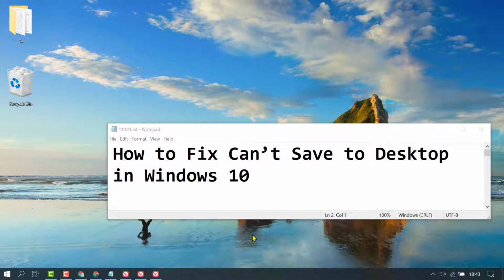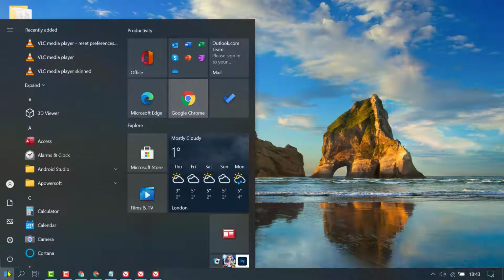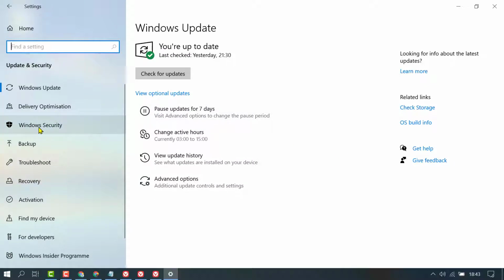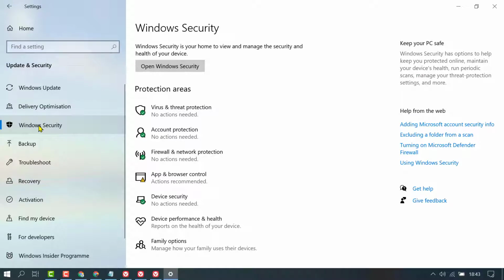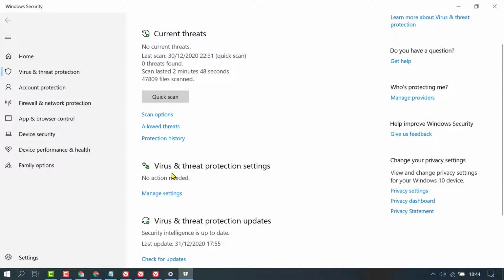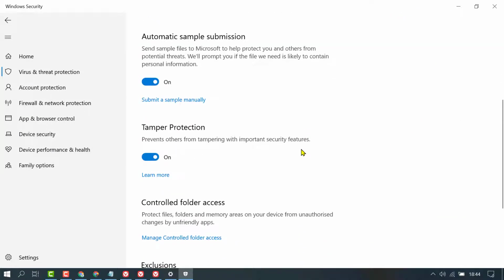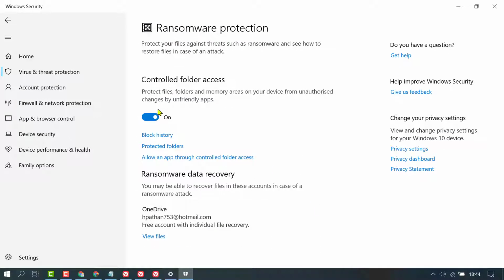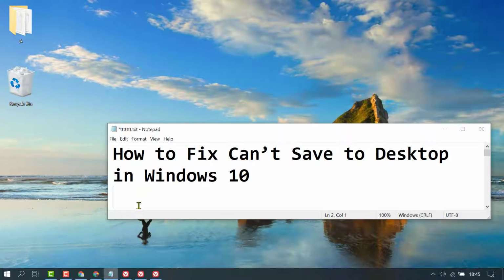How to Fix Can’t Save to Desktop in Windows 10